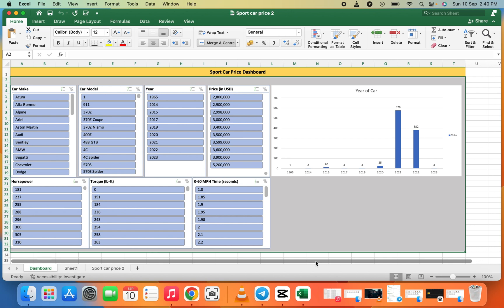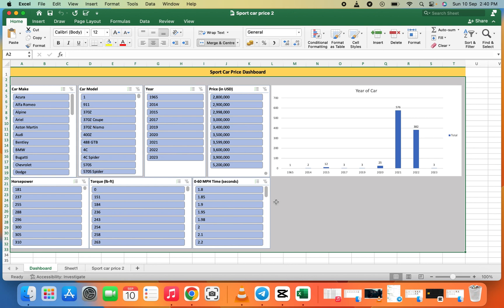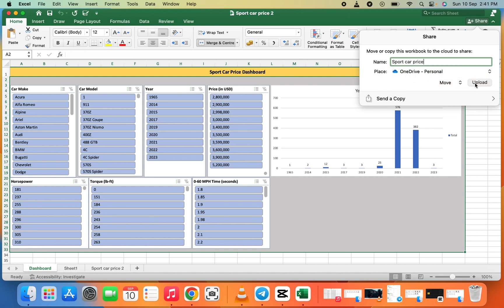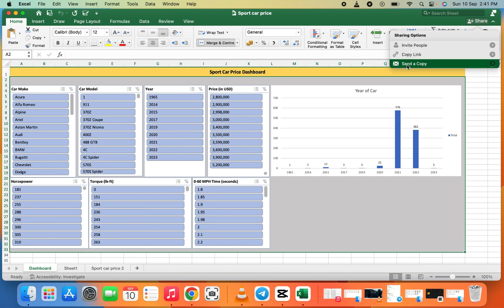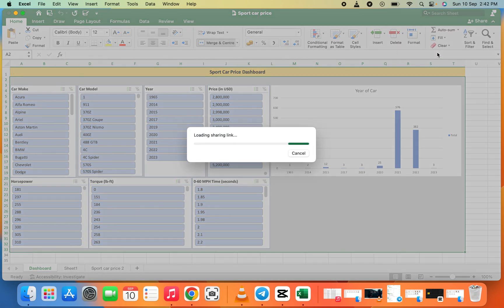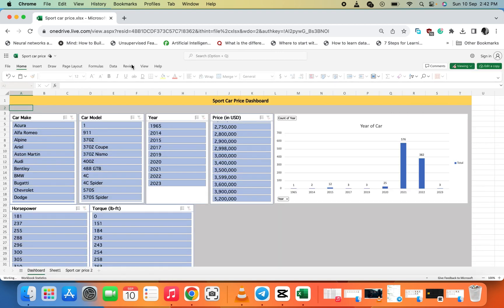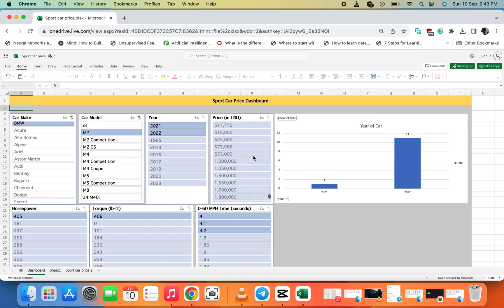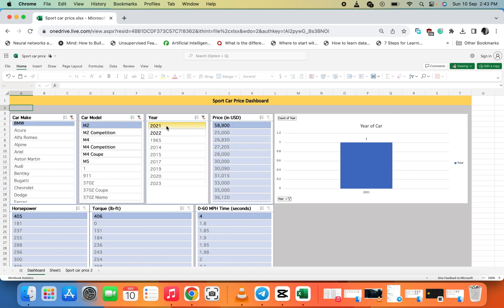Sharing Excel Dashboard Online | Sharing Made Simple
Are you ready to revolutionize the way you share Excel dashboards online? Look no further! In this video, we delve into the world of Sharing Excel Dashboard Online. Discover expert tips and strategies to boost your online presence and make sharing data a breeze. Whether you're a beginner or a pro, our comprehensive guide will equip you with the knowledge you need to succeed. Learn how to share your Excel dashboards efficiently and effectively to achieve your goals. Don't miss out on this opportunity to take your data sharing to the next level!

👇 Explore more on Excel Dashboard Online 👇

🚀 Boost your online presence
🔑 Unlock the power of sharing
📊 Maximize efficiency
💪 Achieve more with Excel Dashboard Online
🌟 Join the sharing revolution today!

Excel dashboard online
Data sharing
Online presence
Data management
Efficient sharing
Excel tips
Digital transformation
Productivity hacks
Sharing strategies
Data sharing techniques
Excel for beginners
Online sharing platforms
Data collaboration
Excel data visualization
Sharing tools
Data sharing software
Online data sharing
Excel tutorials
Sharing best practices
Excel mastery
Data sharing solutions
Boosting online visibility
Excel efficiency
Sharing productivity
Excel data management
Data sharing strategies
Online sharing tips
Data sharing success
Excel dashboard tips
Sharing insights
Excel data sharing
Online data collaboration
Excel sharing techniques
Data sharing platforms
Sharing online